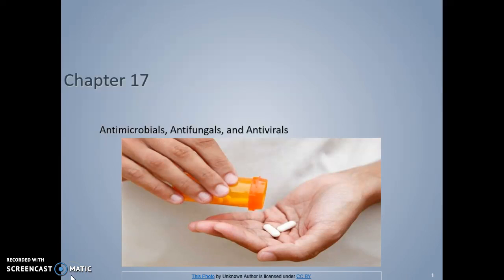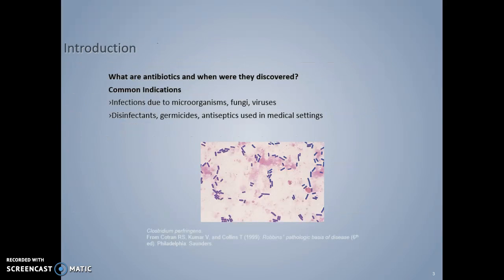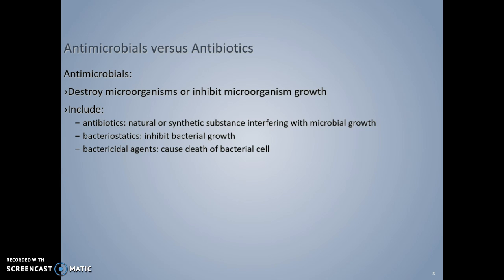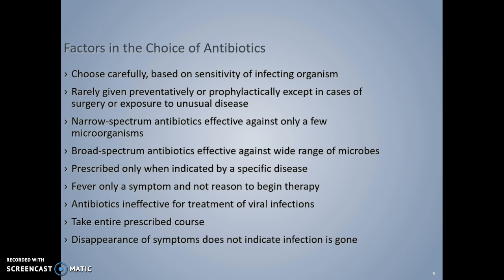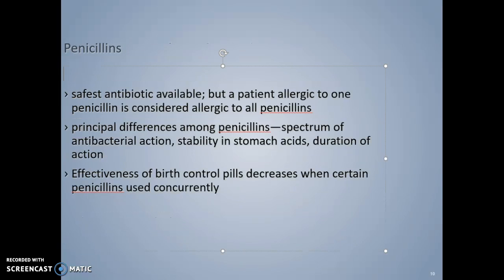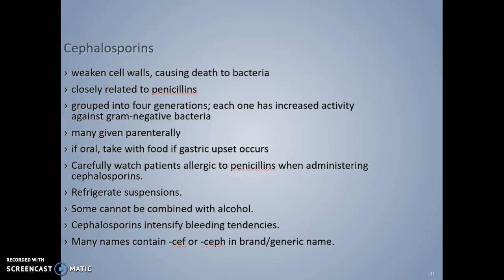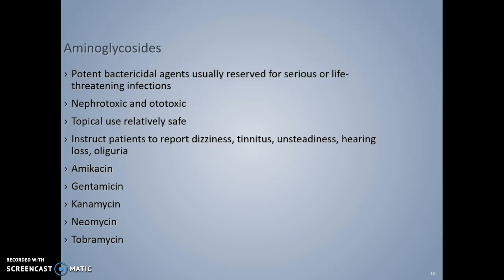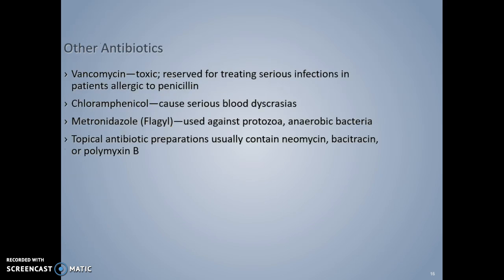ALH 3 Chapter 17 Lecture Part 1